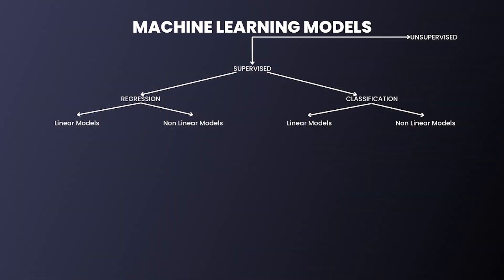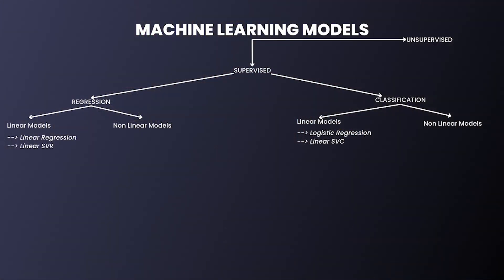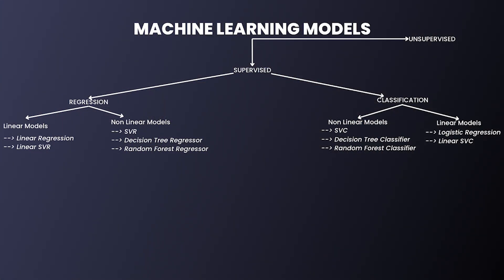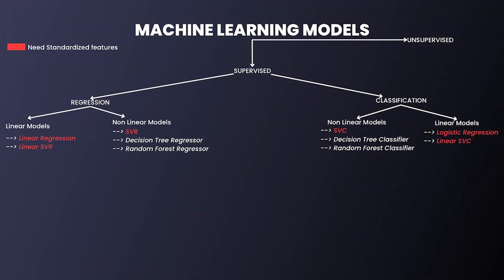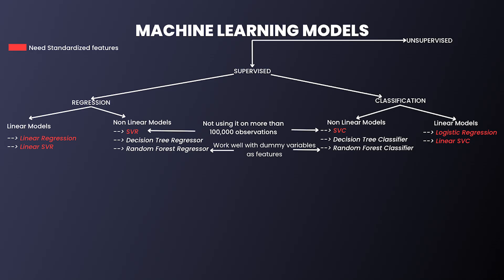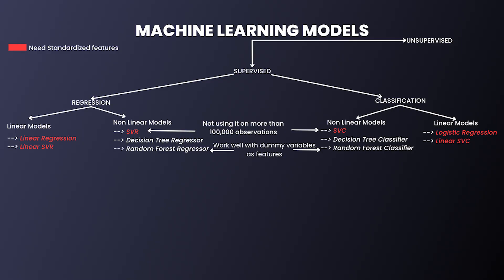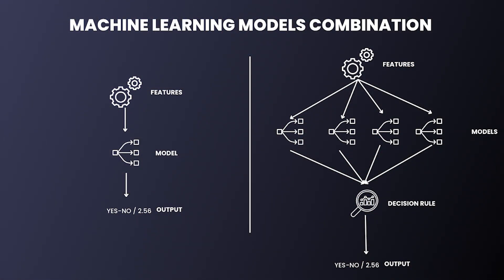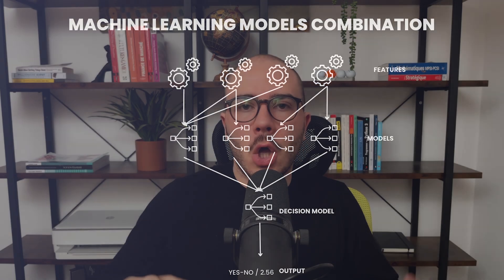Machine Learning Models for Trading Explained | Quantreo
Machine Learning Models for Trading Explained

Unlock the power of machine learning models in trading with a quick overview of supervised learning models like regression and classification.

This video covers essential linear models, such as linear regression, and nonlinear models like Random Forest, ideal for complex financial data. Discover why financial data often benefits from nonlinear models and learn how model aggregation enhances prediction accuracy.

For traders aiming to leverage deep learning, this video also touches on recurrent neural networks and their data requirements. Finally, get introduced to Quantreo’s Alpha Program for deeper insights into machine learning in trading.

The video is about Machine Learning Models for Trading Explained but also tries to cover the following subjects:

Effective ML Models for Trading
Importance of Model Aggregation
Supervised vs. Deep Learning for Financial Data